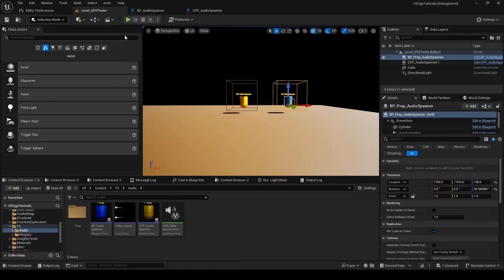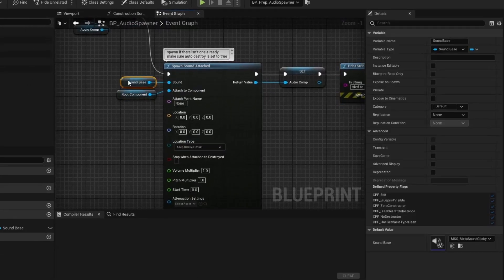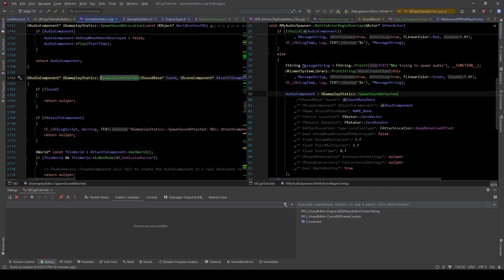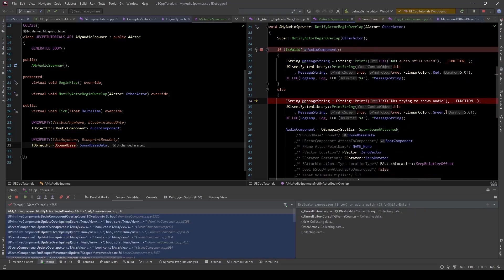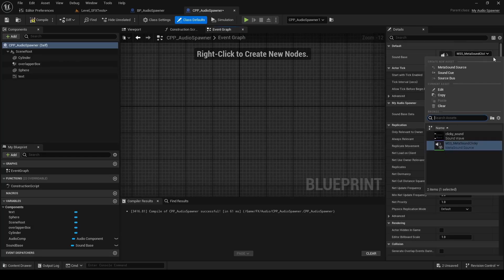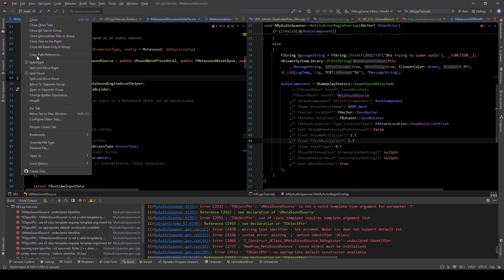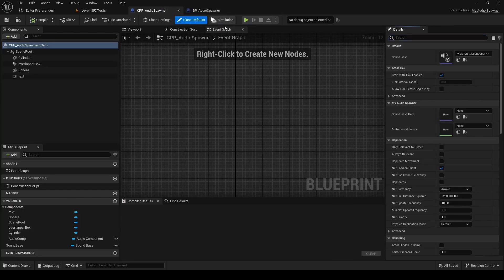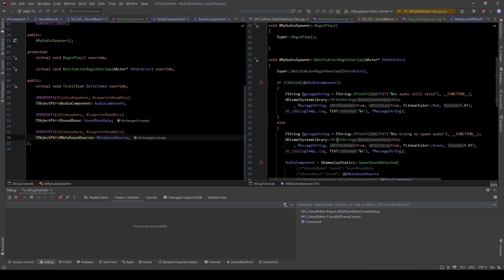Using Audio in UE C++, UAudioComponent, USoundBase, MetaSoundSource, linking - UE C++ Tutorial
Introduction to playing Audio in gameplay code in c++.
Here I demonstrate using UAudioComponent, USoundBase, MetaSoundSource.
And how to set the module so you don't get linker errors when attempting to use meta sounds.
There are a lot of audio features in the engine not covered here, but this should be enough to get started.
I also attempt to explain some concepts so that you can be informed and explore the other features of audio in the engine.
There's plenty of tutorials online explaining those, but typically from a blueprint perspective.
This will hopefully fill the gap between those tutorials and using C++.

note: will need to have linker link MeatsoundEngine for meta sounds; which is covered in the video.
Once the basic linking is set up, using sounds in c++ is fairly straight forward.

0:00 Demoing the code
1:10 Examining the blueprint side
2:00 Examining the cpp side
2:05 UAudioComponent mention
2:10 USoundBase explanation
2:35 Overlapping to spawn the audio component
2:55 IsValid vs nullptr check
3:27 Spawning an audio component (UGameplayStatics::SpawnSoundAttached)
4:20 bAutoDestroy causes the audiocomponent to clean itself up
4:26 Tick debug printing IsValid vs != nulptr
5:10 Breakpoint debugging audio spawning
6:53 USoundBase is open to many different types, what if you wanted to constrain to metasounds?
7:21 Setting up a UMetaSoundSource as the sound data for your audio component
8:29 Error C2065 : 'UMetaSoundSource': undeclared identifier (forward declaration fix)
8:47 Error C2065 : 'Z_Construct_UClass_UMetaSoundSource_NoRegister': undeclared identifier
8:50 Set up the MetaSound (MetasoundEngine) module to fix linker issues
10:09 Error C2665 : 'UGameplayStatics::SpawnSoundAttached': no overloaded function could convert all the argument types
10:50 Setting the MetaSoundSource property that has been constrained to only allow metasounds
11:15 Testing using the new properties with breakpoint
11:45 Closing summary
12:52 Outro